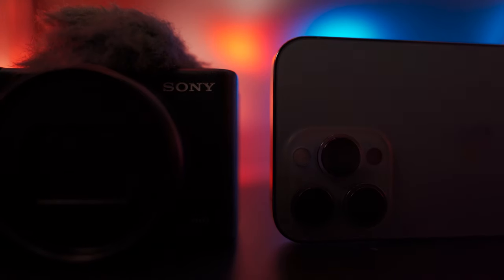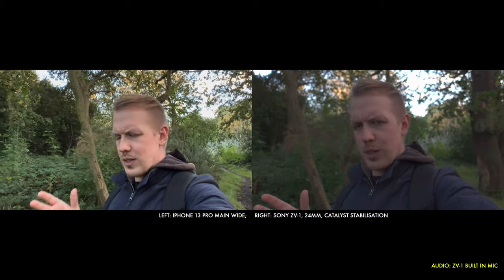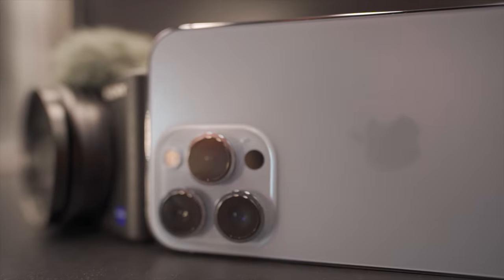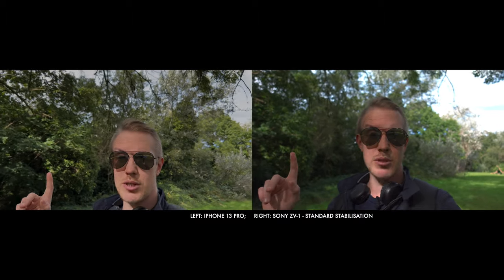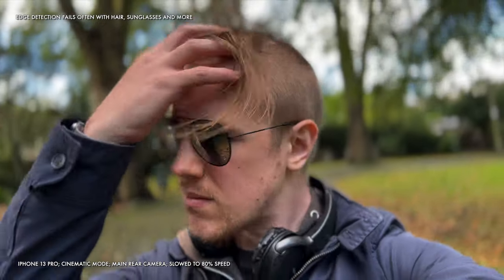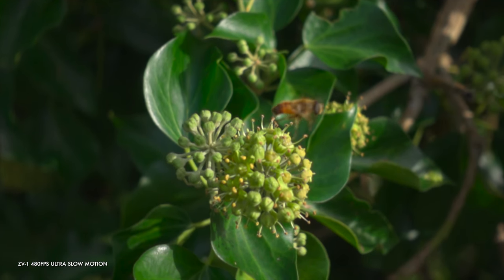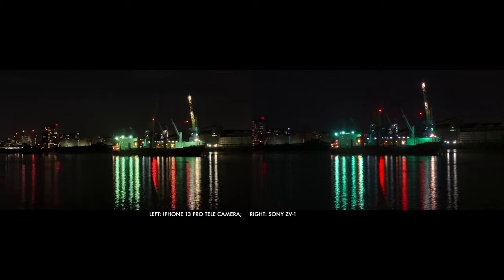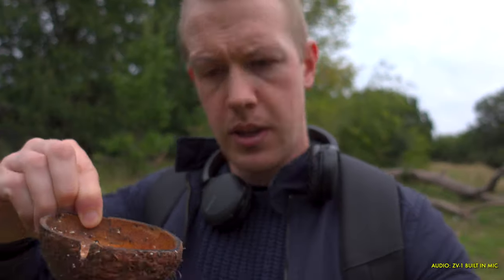iPhone 13 Pro vs Sony ZV-1. Best Compact Budget Camera for Cinematic, YT & Vlogs?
Today we compare the iPhone 13 Pro with the Sony ZV-1 to find out which is the best compact or budget camera for cinematic shots, YouTube and other creations and vlogs. :)

UK LINKS:
Sony ZV-1
iPhone 13 Pro
Sony ZV-E10 Body
Sony A7C
Ulanzi Wide Angle Lens
Movo Edge Di Wireless Lav Mic for iPhone
Movo Smartphone Shooting Grip
Movo Mini LED light
Movo Mini Tripod
Sigma 30mm f1.4 lens
Sony FE20mm f1.8G Lens

iPhone 13 Pro
Sony ZV-E10 Body
Sony A7C
Movo LED Mini Light
Movo Mini Tripod

TIME STAMPS
00:00 Intro
00:50 Overview
01:27 Core Features
02:39 Field of View - Main Wide
03:26 Field of View - Ultrawide
04:14 Field of View - Telephoto / Zoom
05:16 Field of View - Front Camera
06:00 Stabilisation
08:02 Bokeh
08:43 Cinematic Mode
10:51 Macro Mode / Close Focus
12:05 Slow Motion
13:12 Image Quality
14:34 Low Light
15:26 Auto Focus
16:22 User Experience
17:11 Audio
18:11 Conclusions
19:38 Outtakes